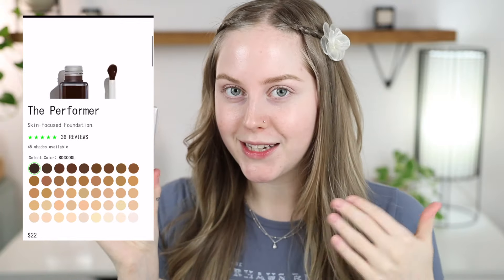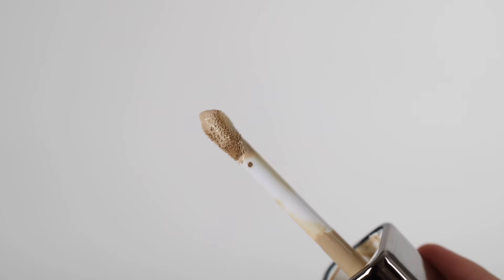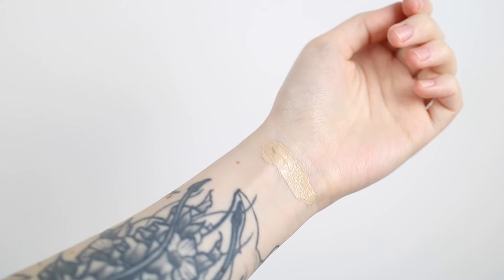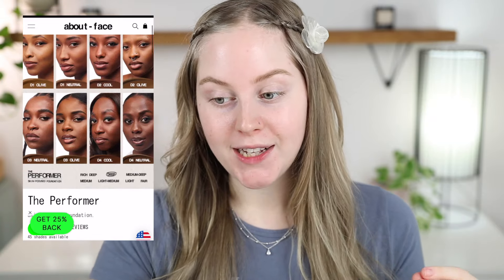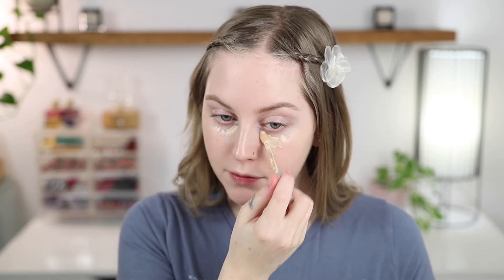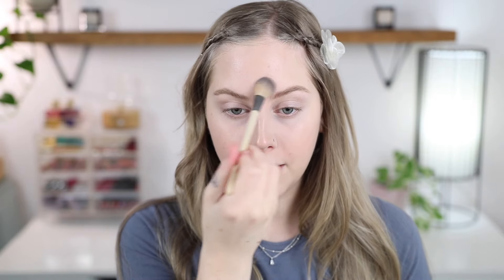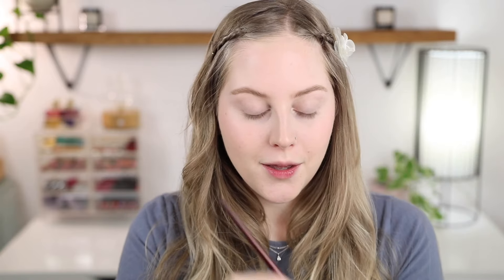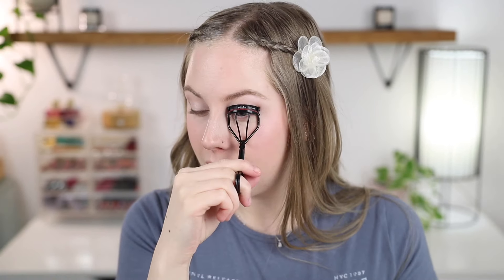Skincare Foundation That Never Gets Cakey? About Face The Performer Foundation Review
Testing out the brand new About Face The Performer Skin Focused Foundation today!